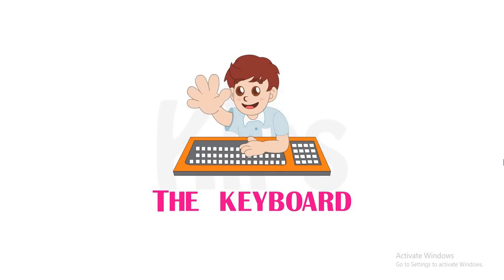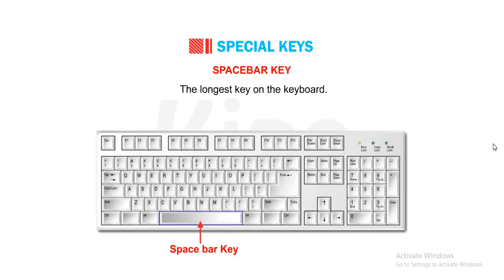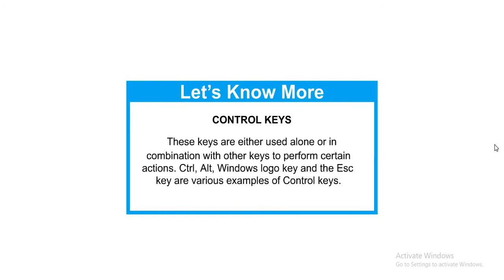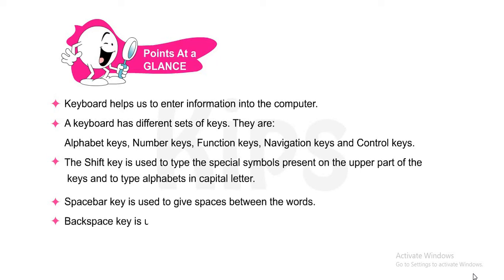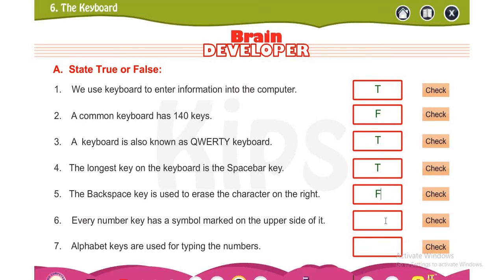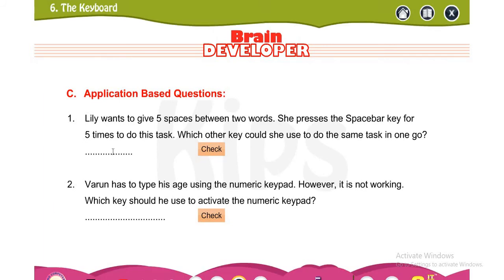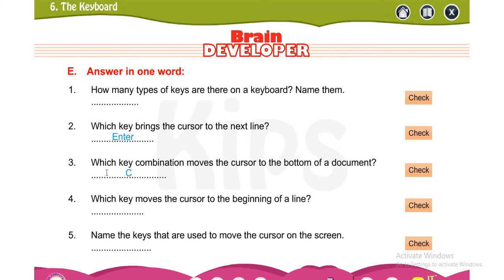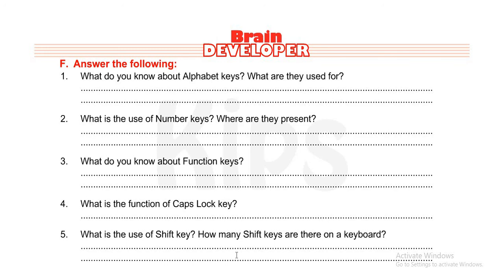STD-3 CHAPTER-6 THE KEYBOARD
Alphabet keys
Number Keys
Special Keys
Function Keys
Navigation Keys